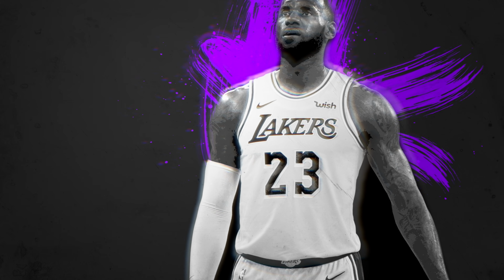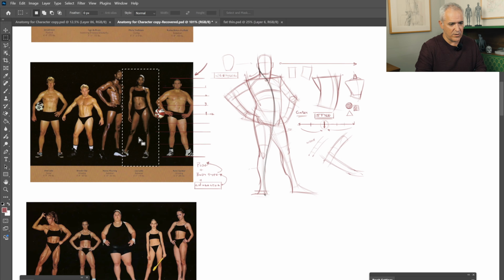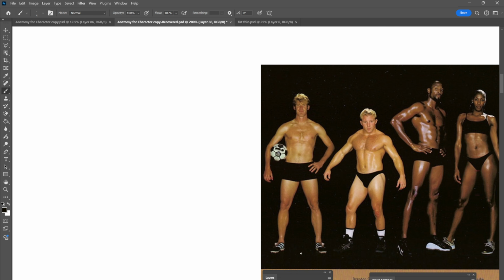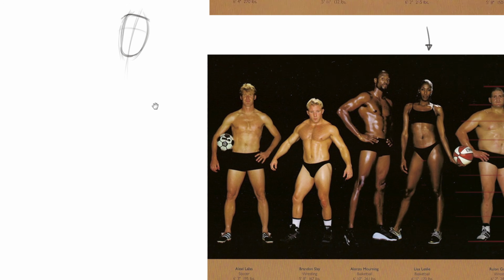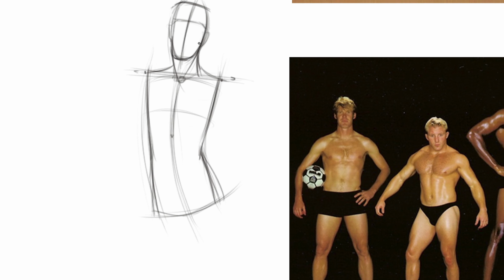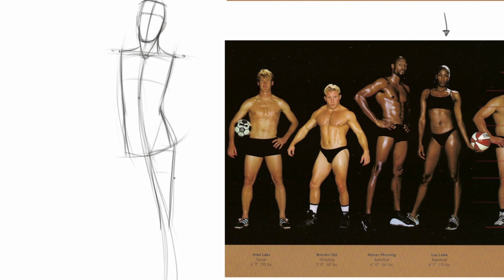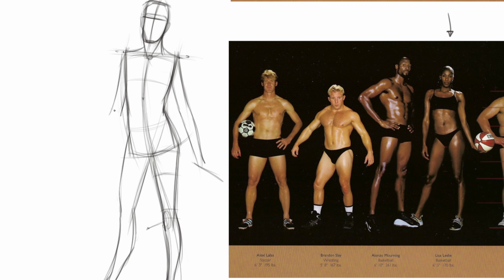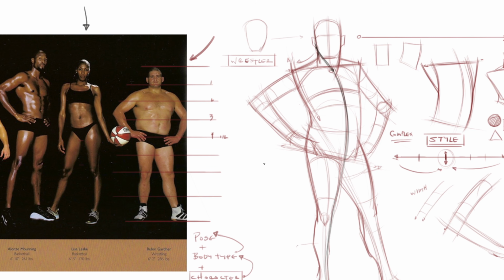Telling a Story with Figure Construction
This lecture is from my ongoing flash course on anatomy and character design  @BrainstormSchool
Check out the below link to learn more or sign up. This next round begins October 27.

Proko course:
Introduction to Figure Construction

My Book: